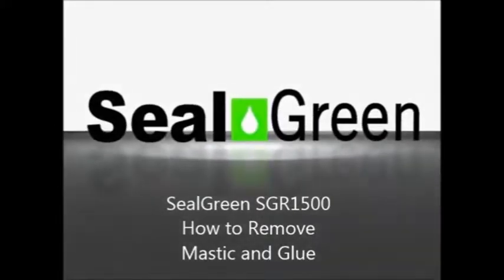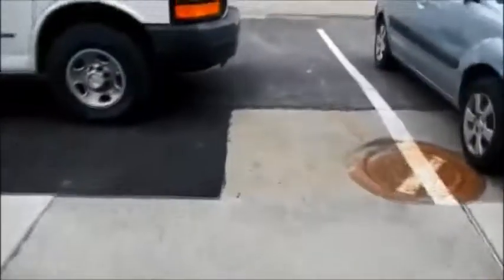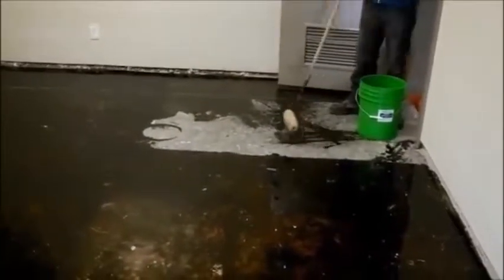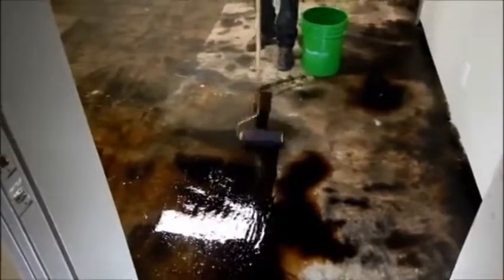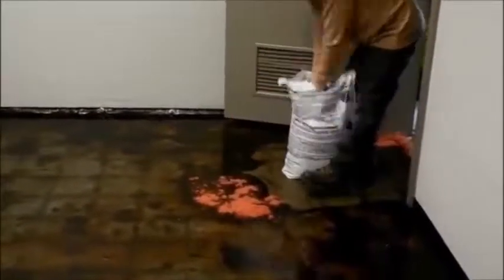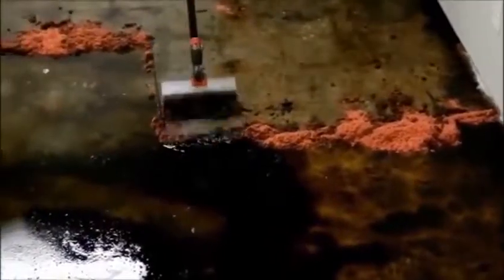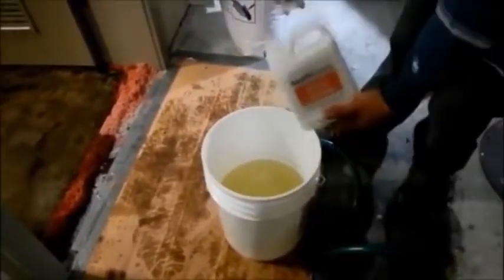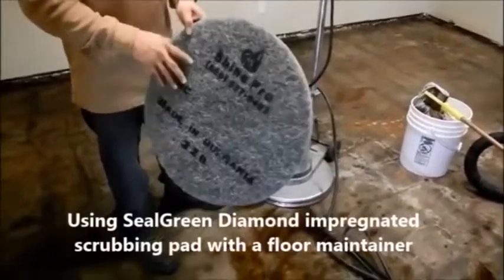SGR 1500 Mastic Remover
SGR1500 Mastic Remover makes the removal of asbestos mastic, carpet mastic, and ceramic tile mastic clean and simple.